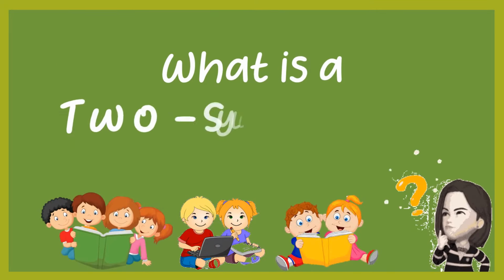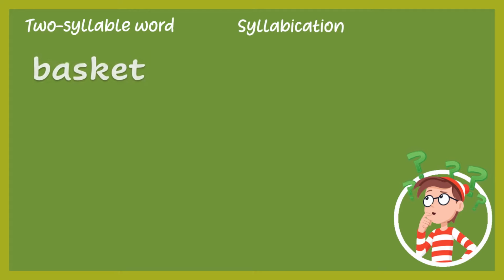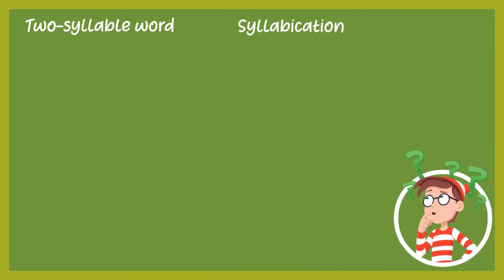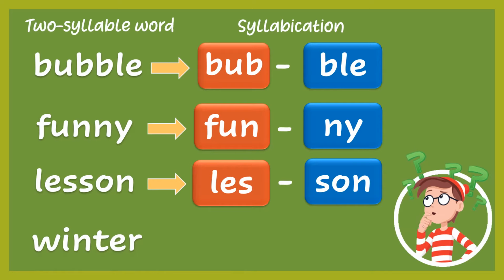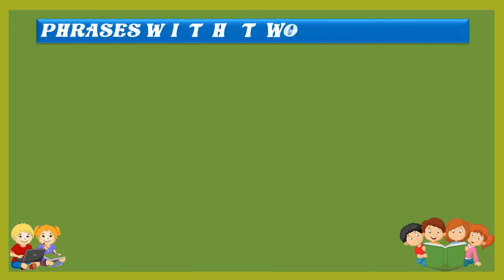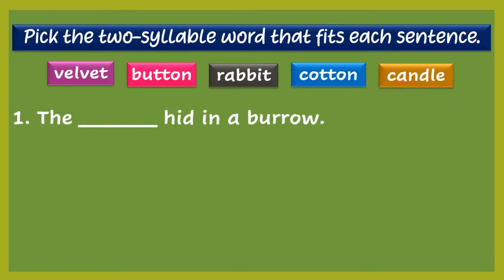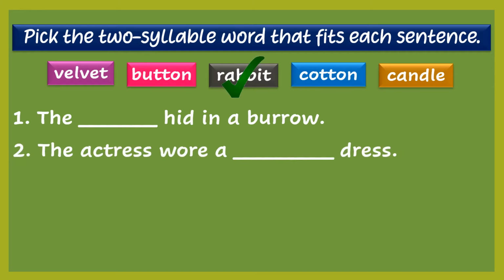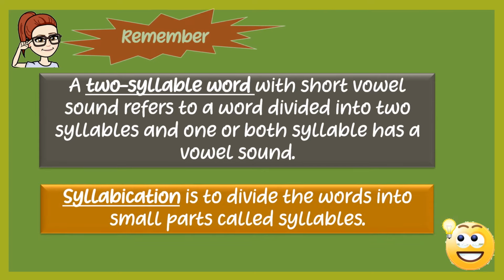ENGLISH 3 | QUARTER 1-WEEK 6 I TWO-SYLLABLE WORDS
TWO-SYLLABLE WORDS
MELC: Read phrases, sentences and short stories consisting of 2-syllable words (EN3PWR-Ij-21)
A MELC-based Module-based lesson in English Grade 3 intended for Quarter 1-Week 6.

Happy learning!

Thanks to Ikson!